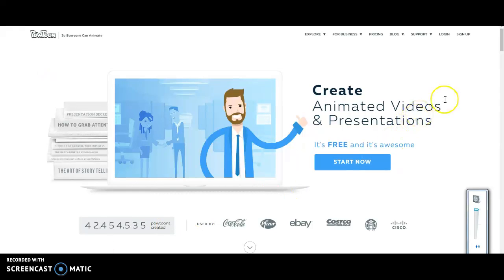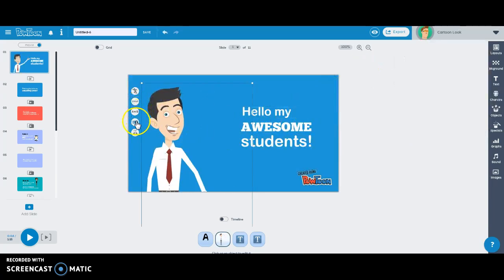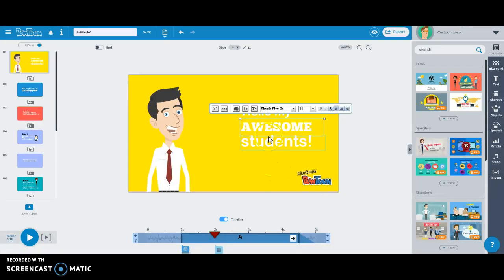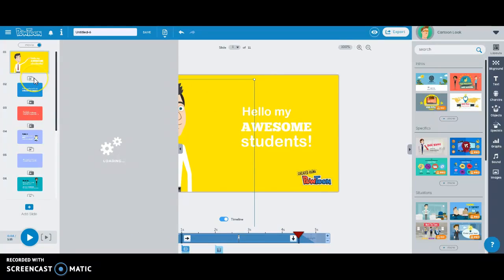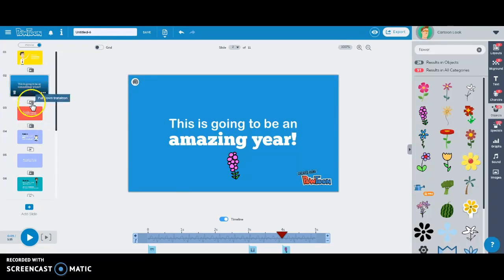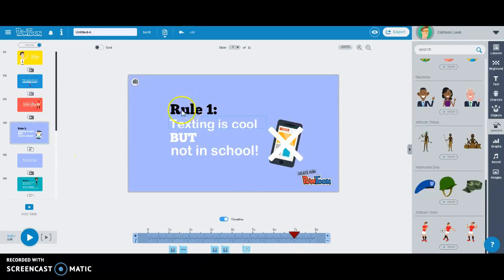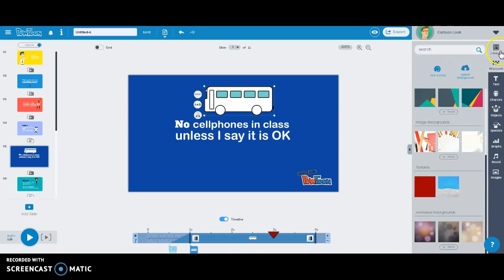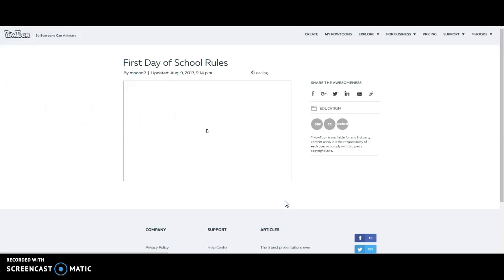How to create a quick Powtoon